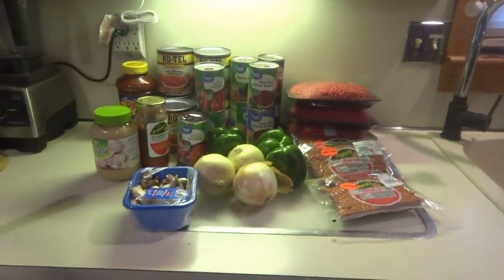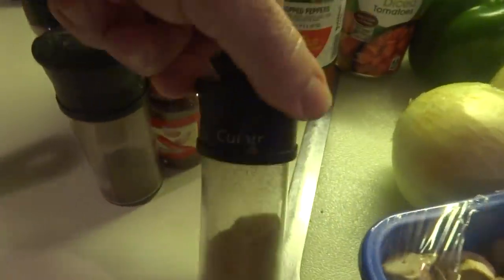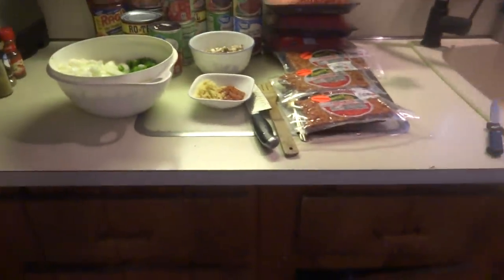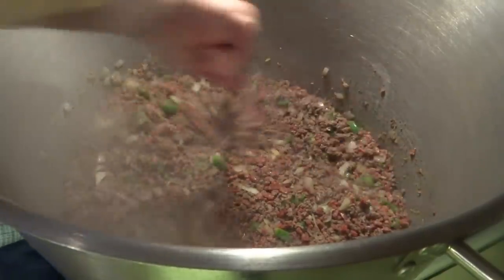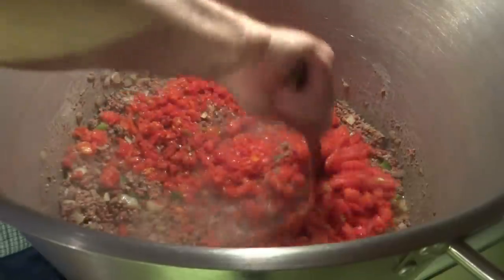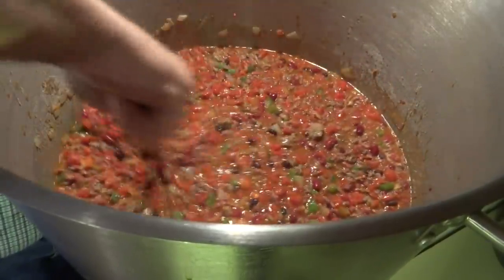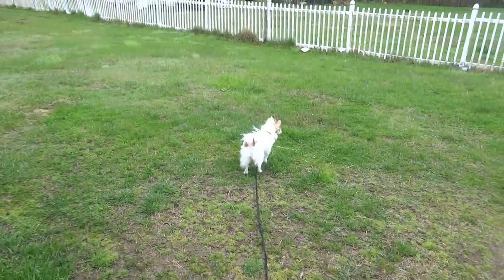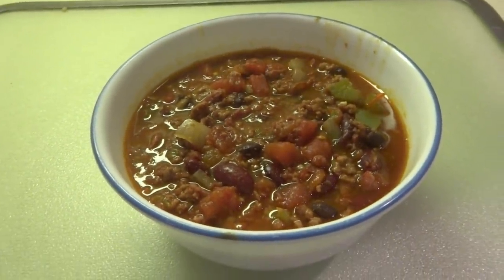Home made chili